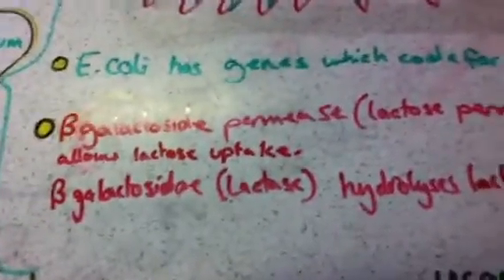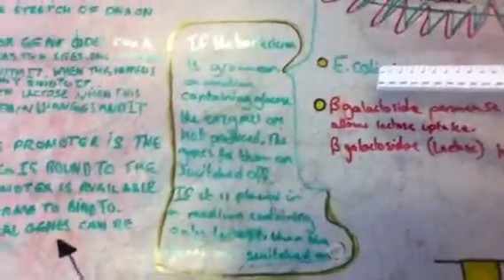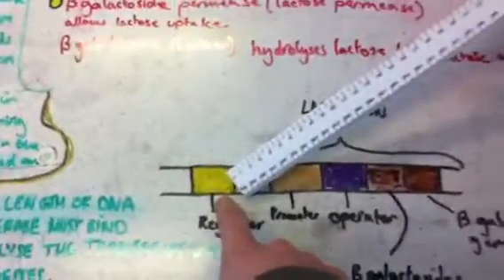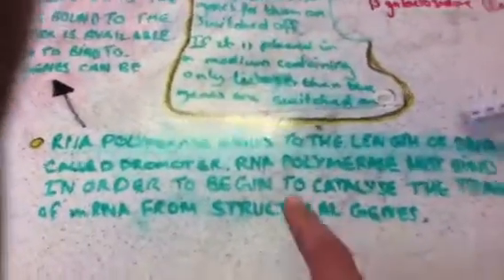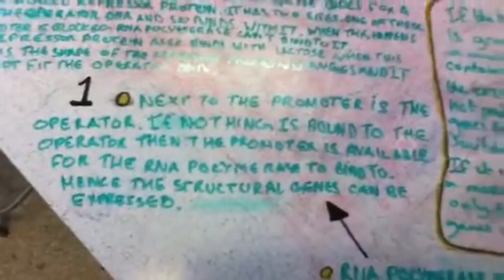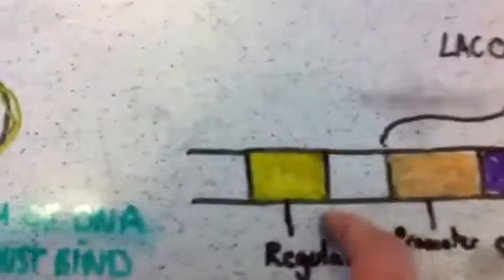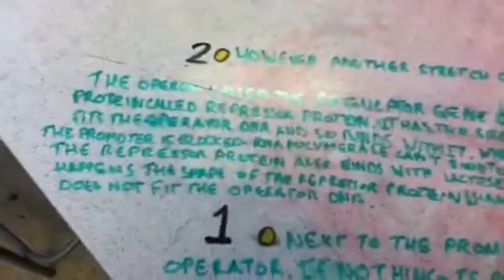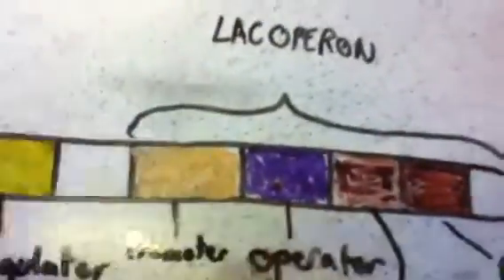Lac Operon Overview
Using E coli as an example we go over how the lac Operon operates.